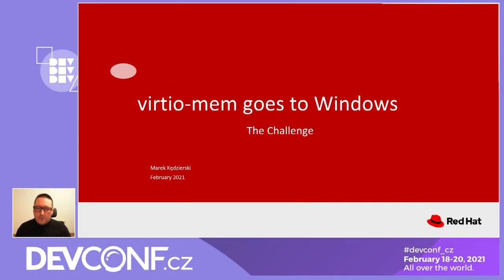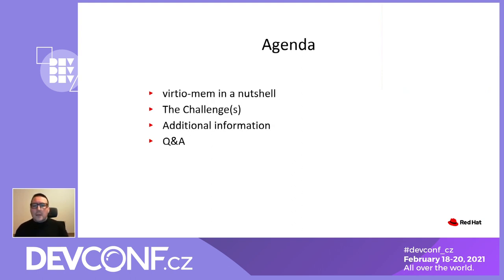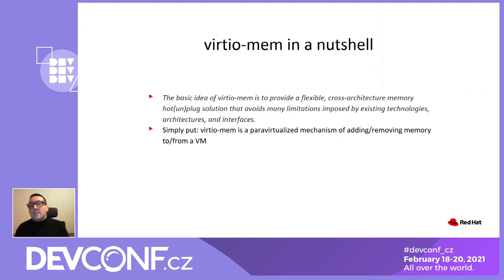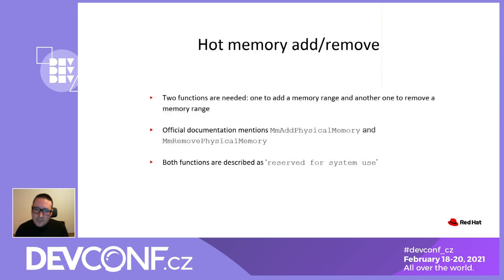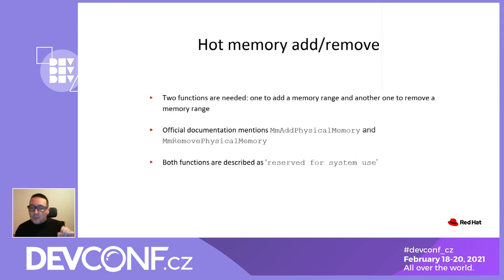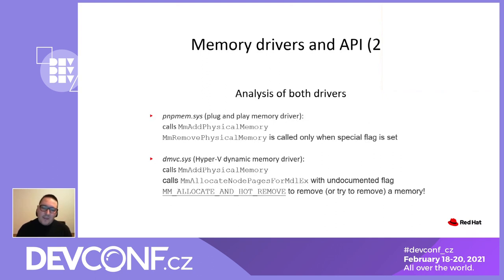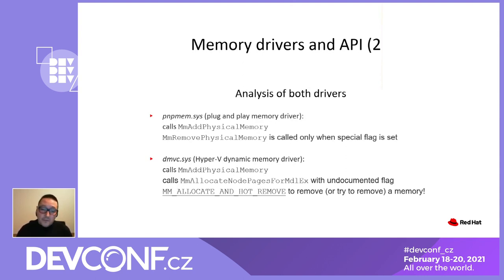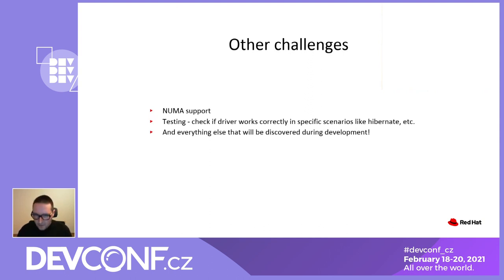virtio-mem goes to Windows - DevConf.CZ 2021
Speaker: Marek Kedzierski

virtio-mem is to provide a flexible, cross-architecture memory hot(un)plug solution for guests. The initial focus is x86-64 with Linux. But how's about Windows? Is this possible to develop a driver supporting virtio-mem? This presentation is about the challenges of implementing a Windows driver.